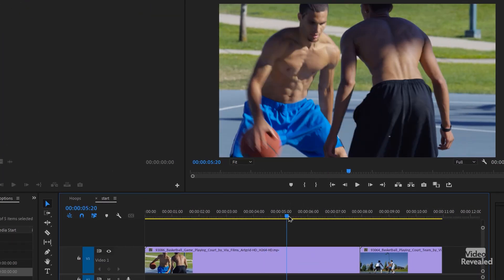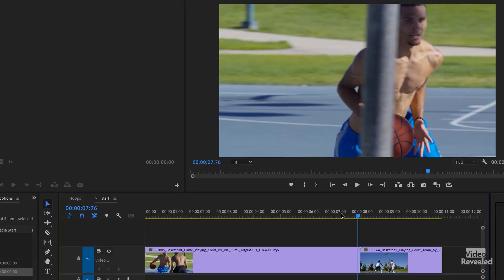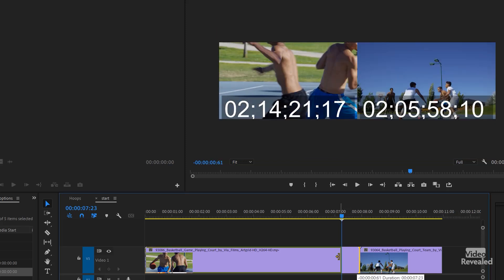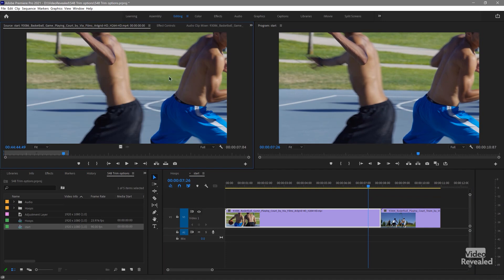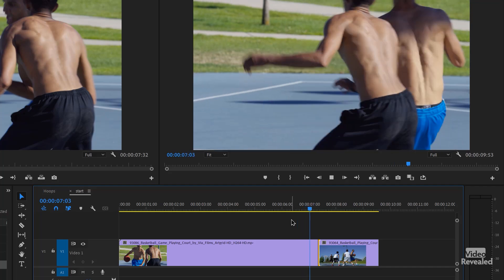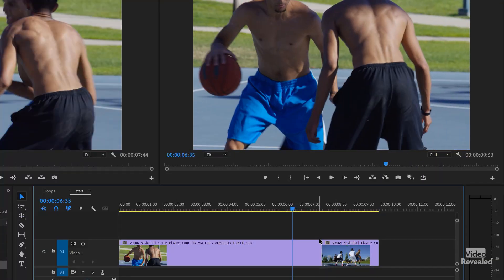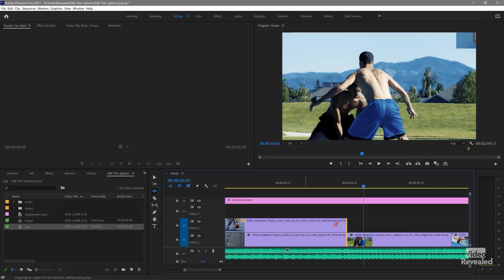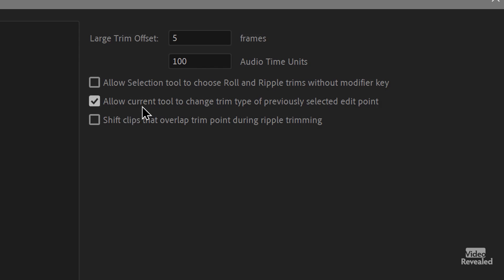Trim Options Explained in Adobe Premiere Pro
This tutorial shows you the various trimming tools and how they work along with the Trim Preferences. One of the Preferences is fairly new so there is something for veteran editors to learn too.
Ripple Trimming via the Q & W keys is not shown in detail. For that, please watch this tutorial:

QUESTIONS?

THANKS!